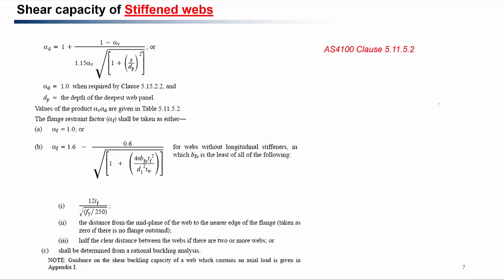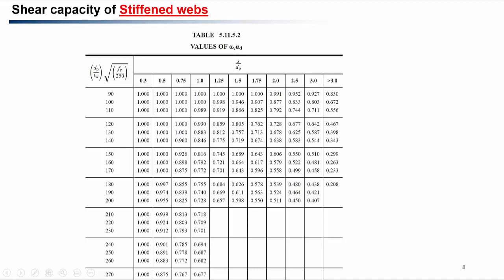Steel Design: Shear capacity of beams with transverse web stiffeners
This lecture is a part of CS2003 Introduction to Structure Design subject for the third year Civil Engineering students at James Cook University, Townsville Australia. Though the design examples mentioned in this lecture are based on Australian Standards AS4100, the fundamental design concepts will be applicable anywhere.